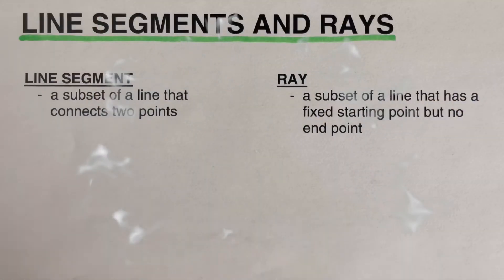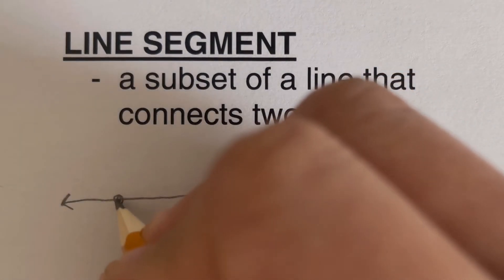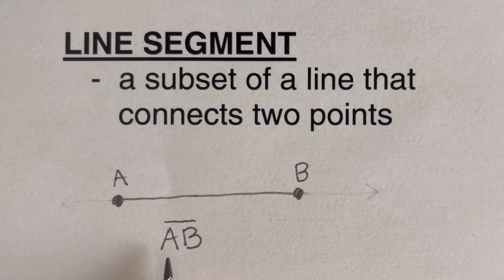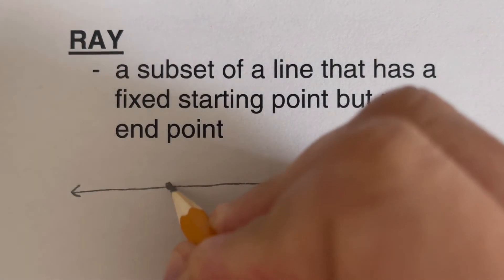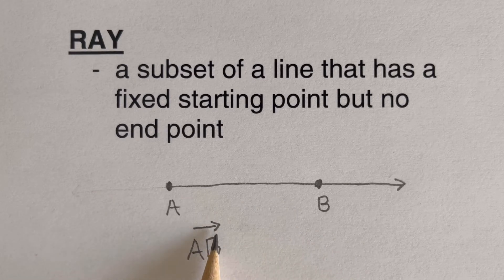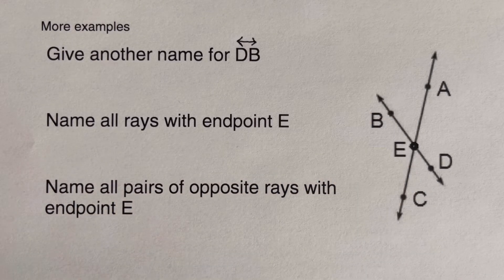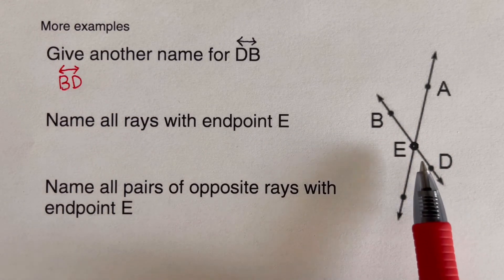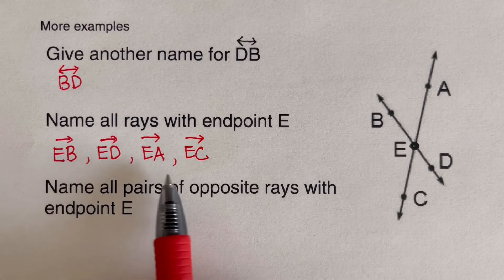Line Segments and Rays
This video will show the definition and the difference between line segment and ray